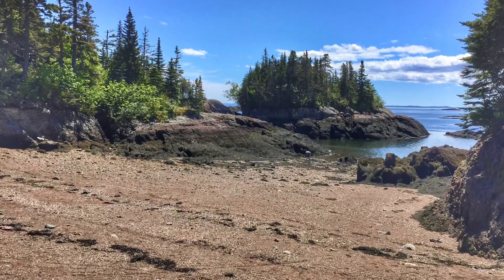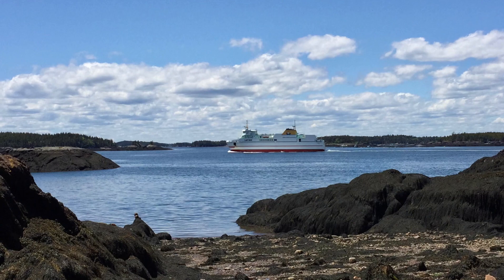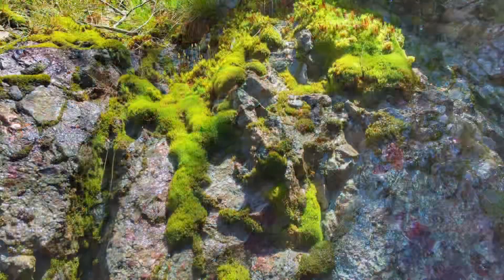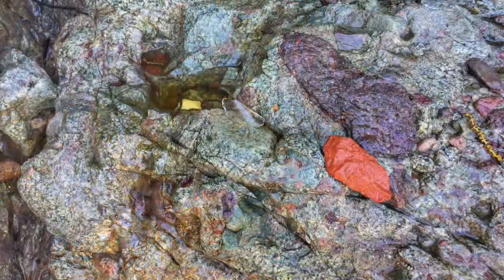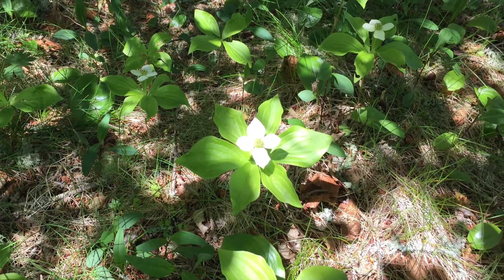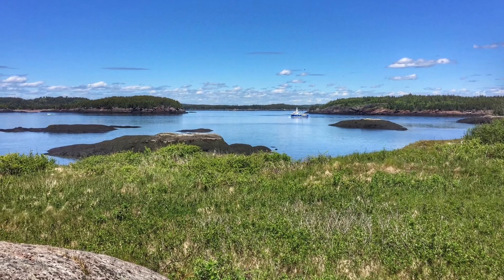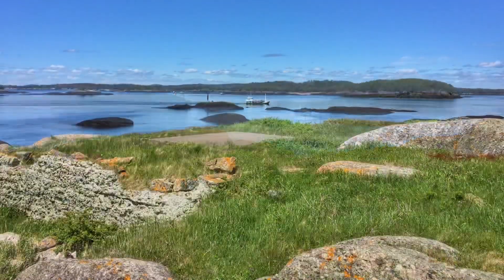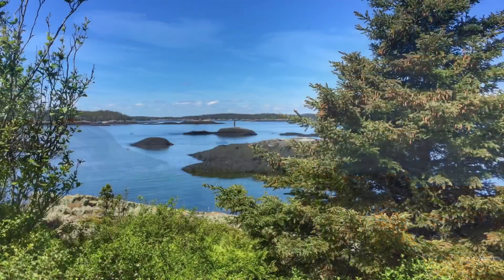Return to Pea Point, Blacks Harbour, New Brunswick, Canada